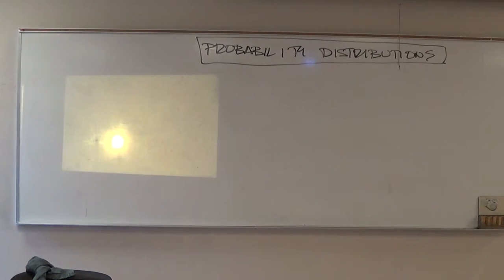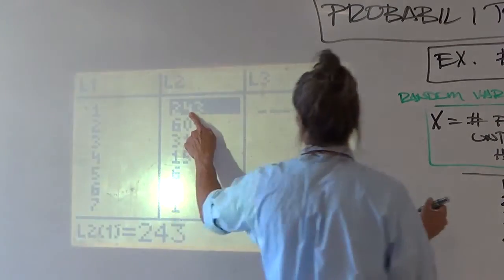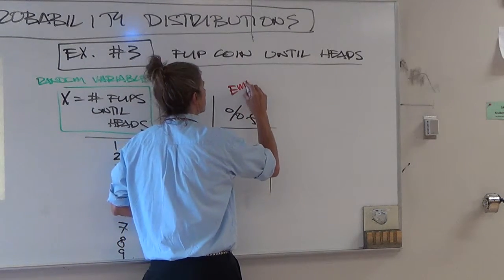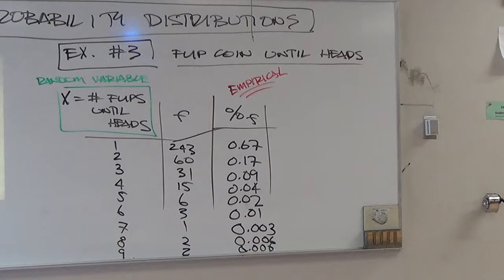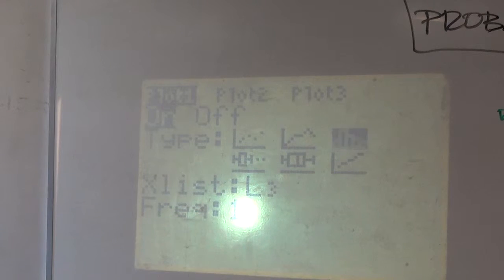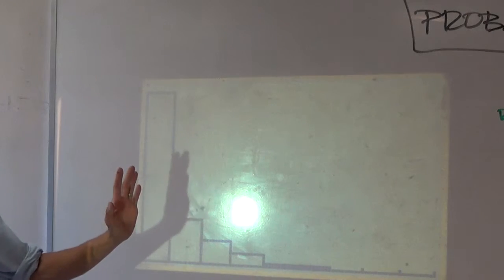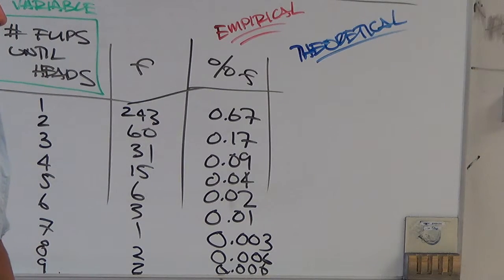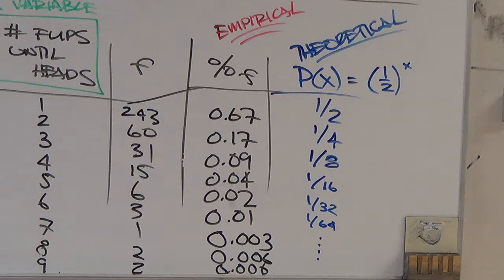The Ides of May! (More on Excpected Value and Probability Distributions - part 2)